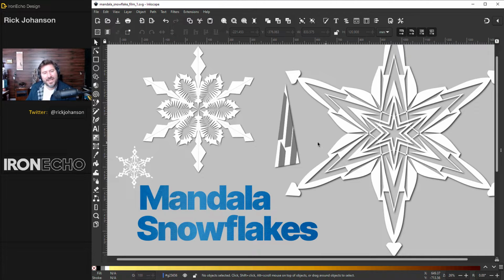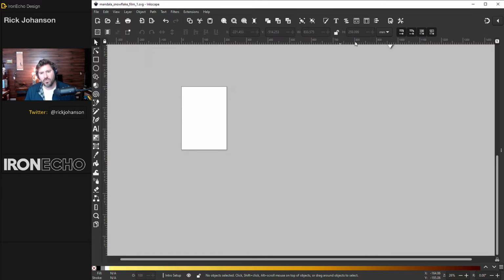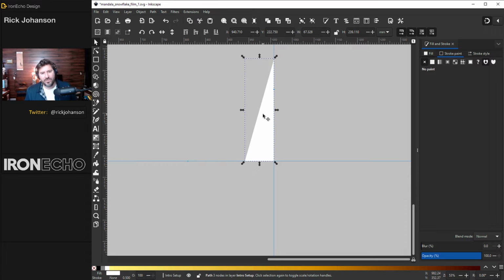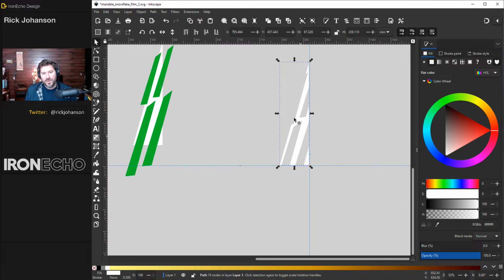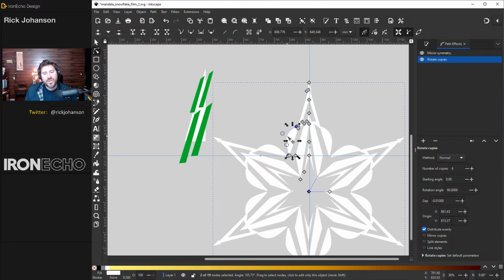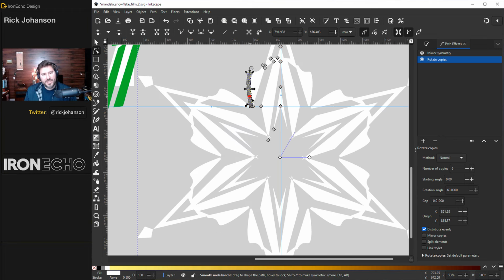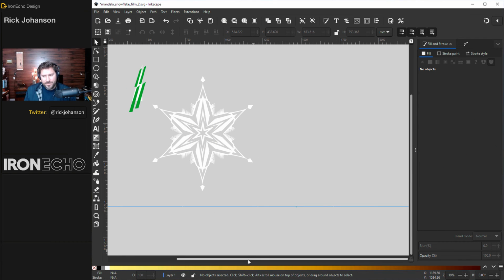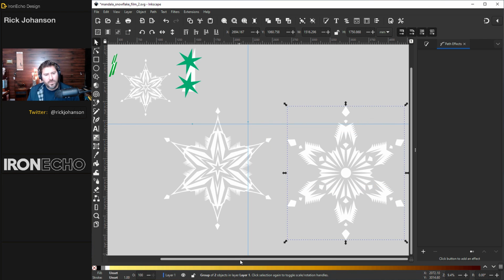Inkscape Mandala Snowflake Tutorial: How to Make Snowflake Designs with Live Mirror Symmetry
Inkscape 1.2 step-by-step beginner, intermediate level snowflake mandala design tutorial showing you how use live mirror symmetry to create snowflake art just like back in grade school when we folded up paper and cut out shapes to create unique snowflakes to hang on our classroom windows. Follow along with Rick Johanson as he walks you through the basics of Inkscape in this free course. Step-by-step instruction on live path effects, setting up guides, mirror symmetry, rotate copies, and how to manipulate nodes.

Open to collaborating with brands who help people expand their creativity and live their best life.